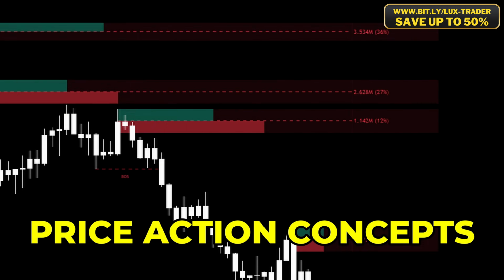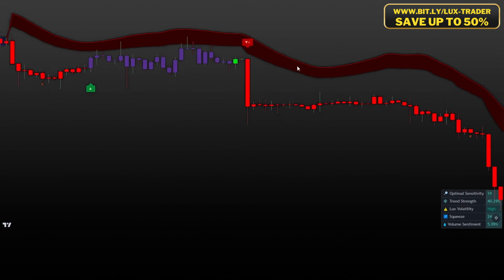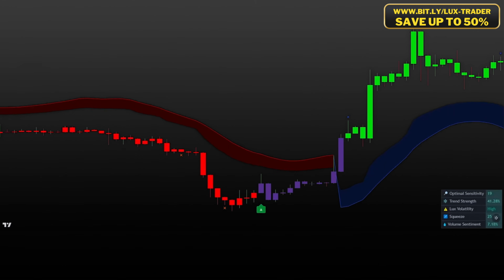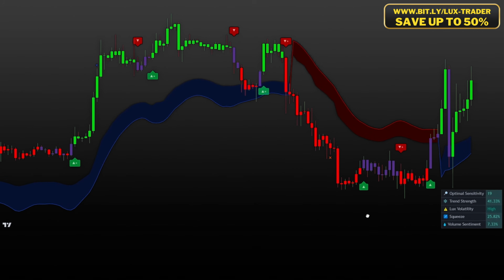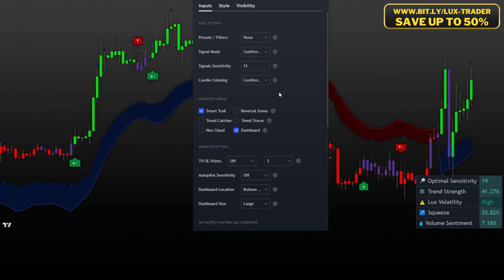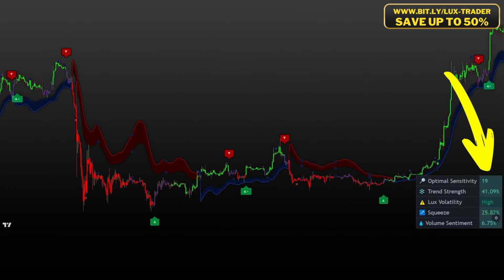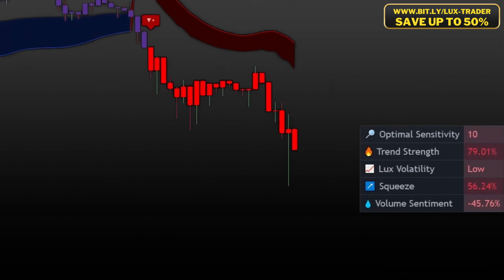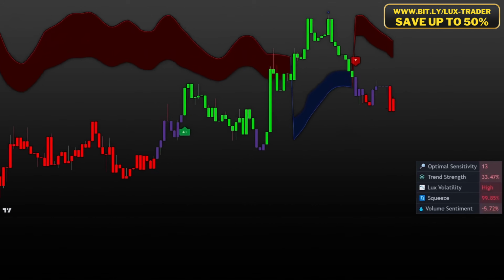LUXALGO Premium Signals And Overlays FULL GUIDE ( Lux Algo Walkthrough )